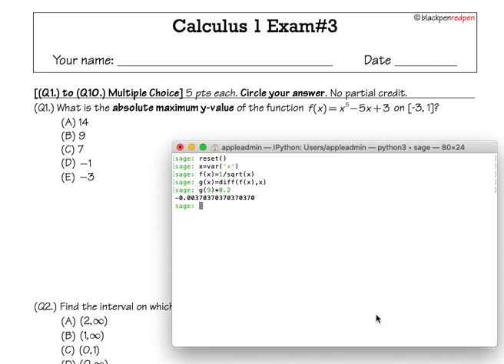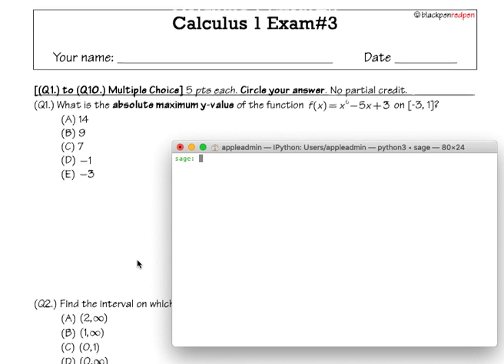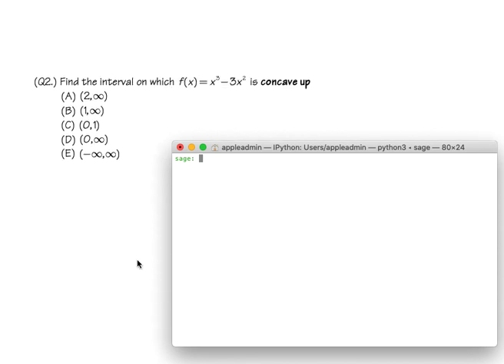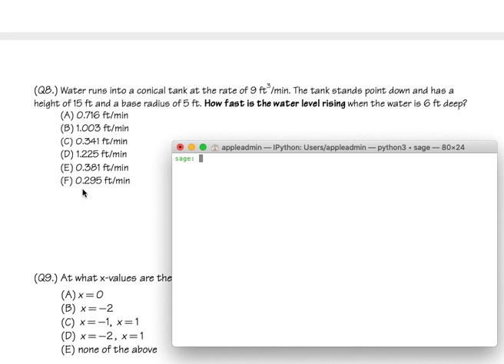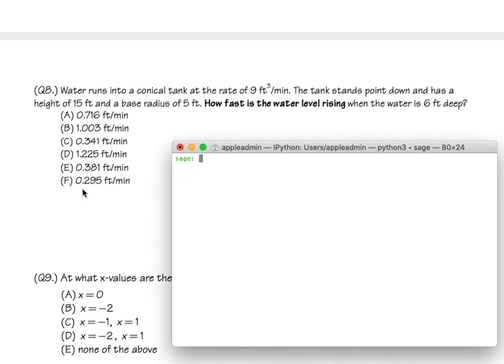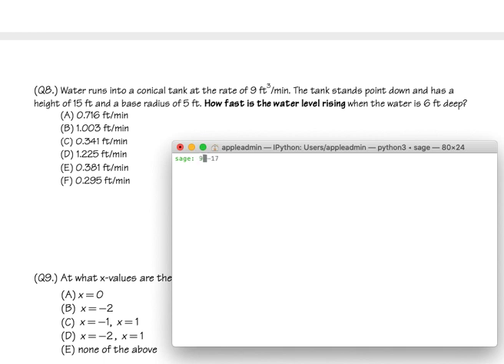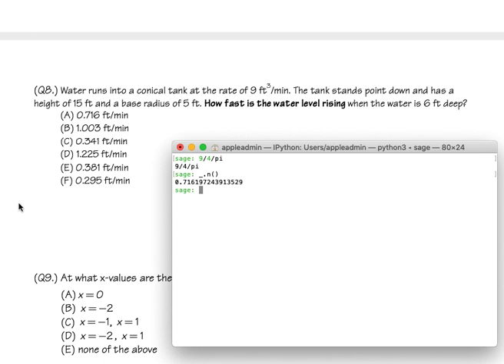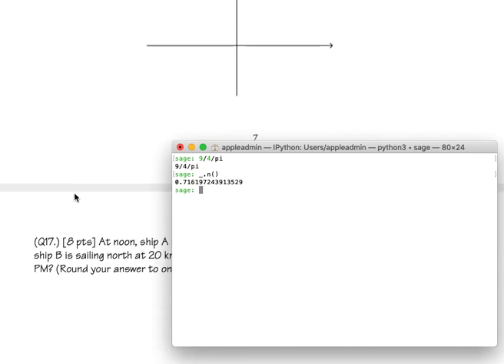mth 121 bprp calc 01 03 s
Ron Bannon's MTH 121 Course Notes. This is a sample BPRP exam.